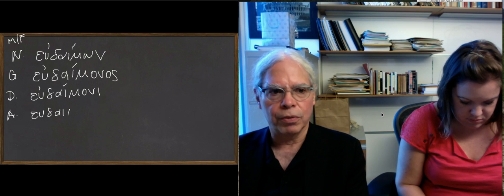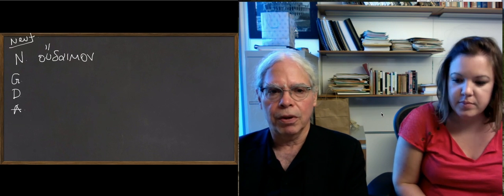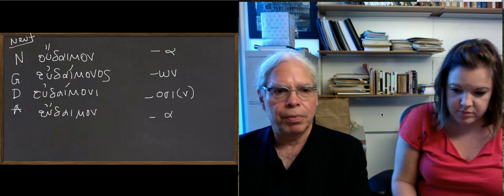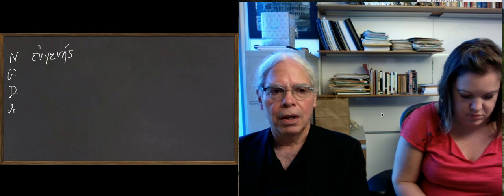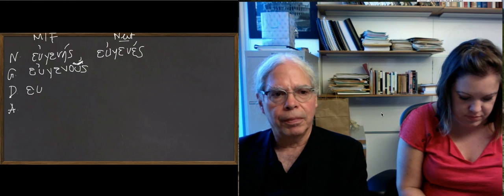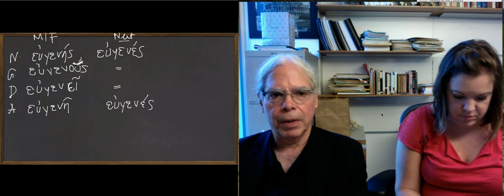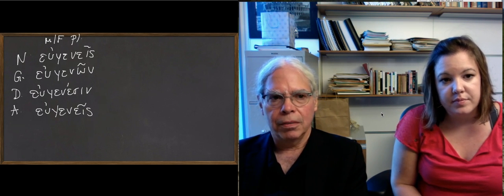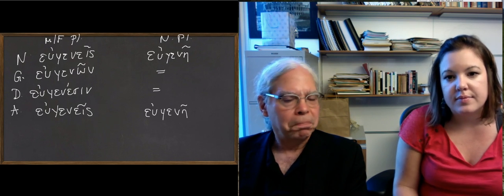Learn Ancient Greek: 56_Unit 10 Third Declension Adjectives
The 3rd-declension wouldn't be complete without a discussion of its adjectives! They're an older class of adjectives and vary from other forms that we have covered so far. Professor Muellner runs through their forms in this video. Find the relevant material on pages 263-264 in the Hansen & Quinn textbook.